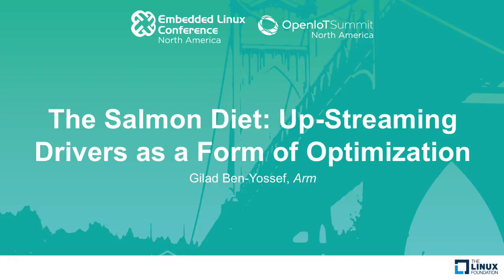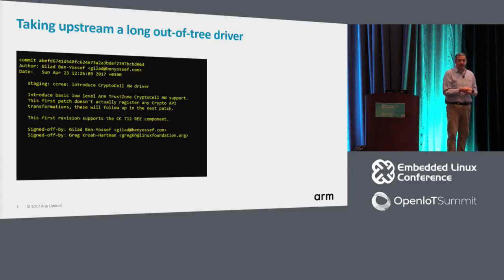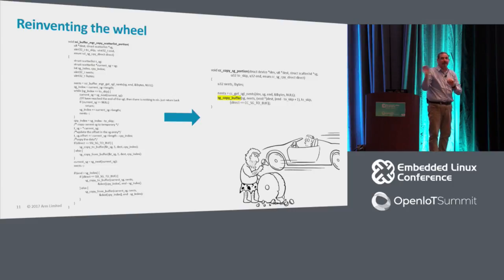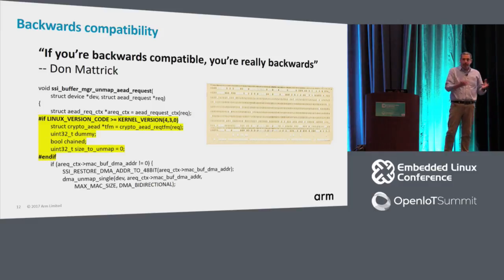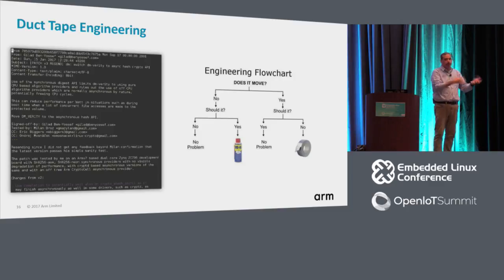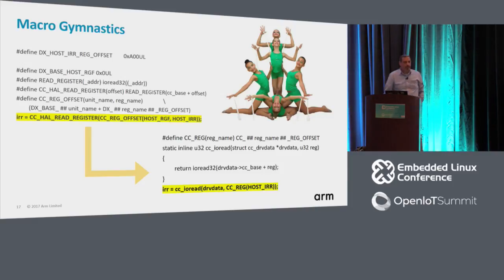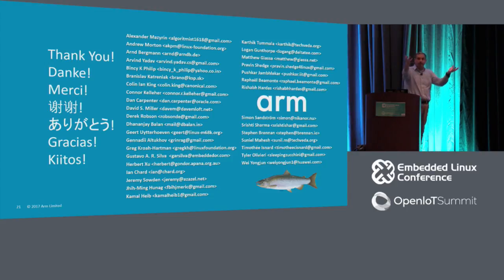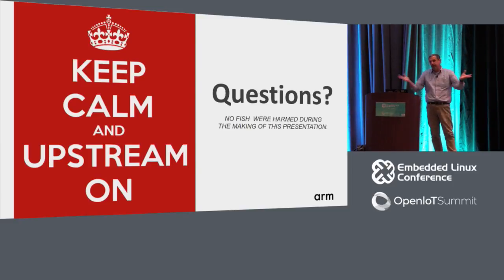The Salmon Diet: Up-Streaming Drivers as a Form of Optimization - Gilad Ben-Yossef, Arm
As Linux developers we know that up-streaming device drivers is a good idea for many reasons: maintainability, ease of customer access and even just doing the right thing.

There is however one more benefit less talked about: up-streaming makes your code better.

Since February 2017 my team has worked on up-streaming the than out-of-tree CryptoCell REE device driver, which existed and has been in active use and development for several years.

As part of this effort, we diligently followed the instructions of the community and mentors to bring the code to the desired quality and style and noticed a surprising pattern: almost each set of changes reduced the code line count, and yet the functionality stayed the same while the bug count decreased and we ended up with 30% less lines of code doing the same thing, yet better.

This is the story of this project and what can be learned from it.

About Gilad Ben-Yossef
Gilad Ben-Yossef is a principal software engineer working at Arm on upstream kernel security at large and Arm CryptCell engine support in particular. Gilad is the co-author of O’Reilly’s “Building Embedded Linux Systems” 2nd edition, co-founder of the Israeli FOSS NGO "HaMakor" and presented at LinuxWorld, Embedded Linux Conference Europe and the Ottawa Linux Symposium.